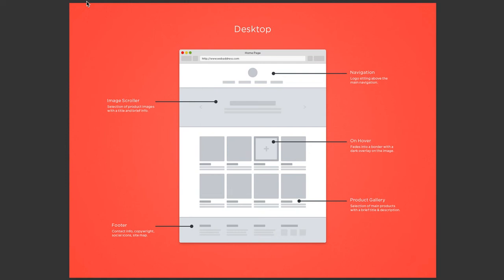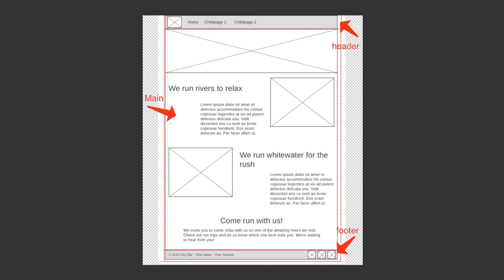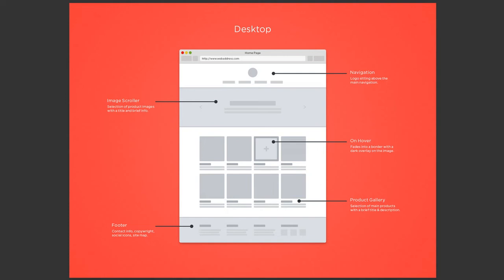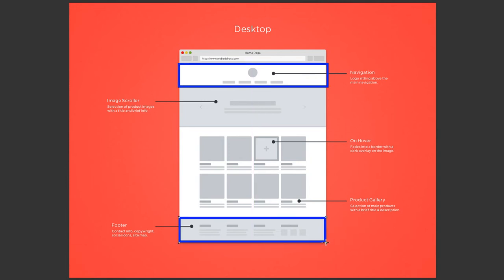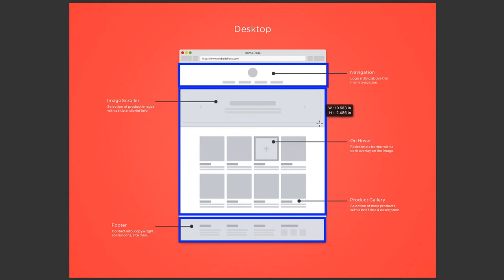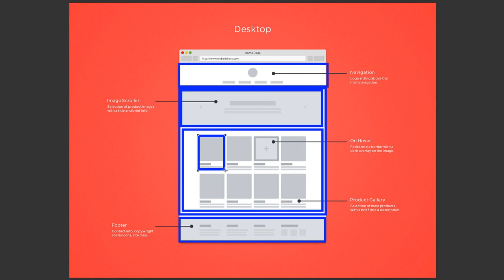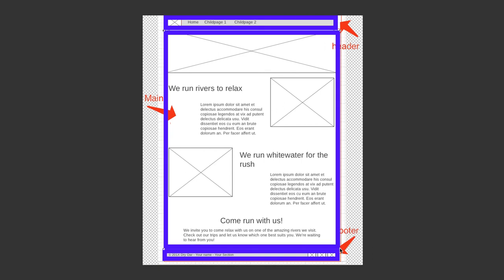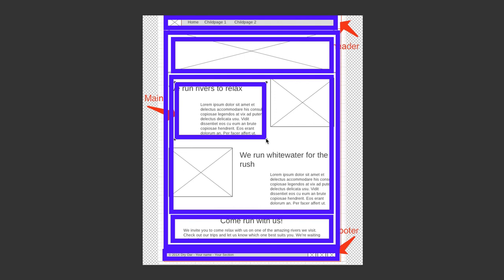wireframe grouping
Version 1 Wireframe Grouping